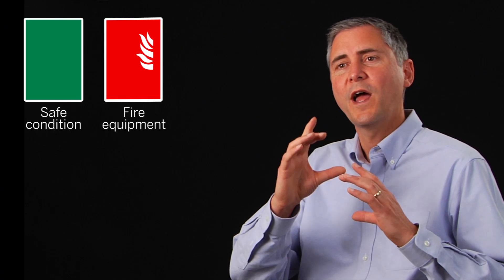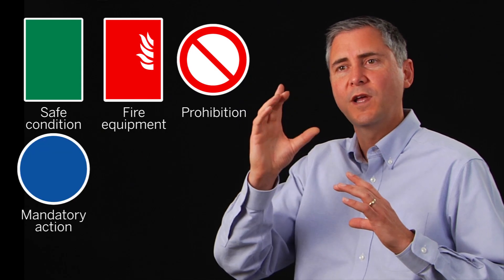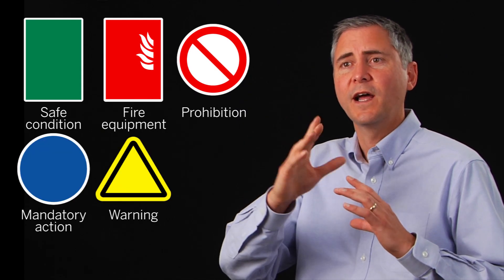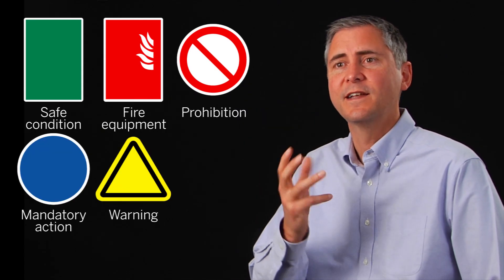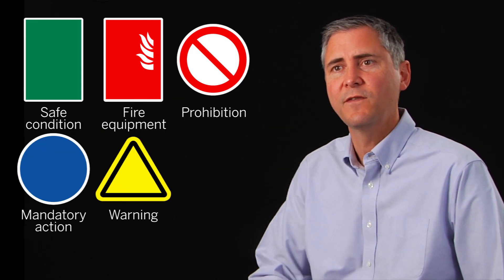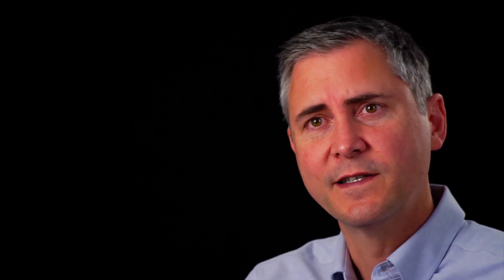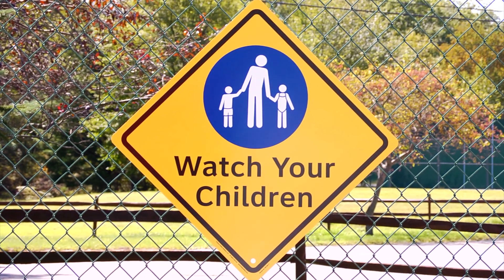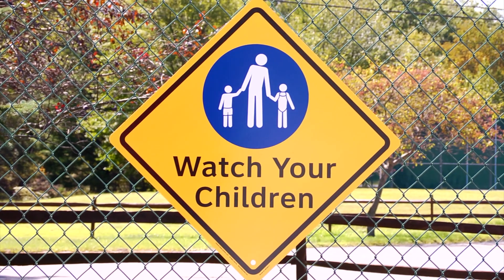ISO Symbols for Safety Signs and Labels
Clarion Safety Systems is in a unique position to supply product manufacturers, workplaces and public areas with the most up-to-date, standards-compliant safety signs, labels and markings.
In 1995, the process began in ISO to re-write the principle global standard pertaining to safety signs and colors, ISO 3864.

Mr. Peckham, the founder of Clarion Safety, explains how the International Organization for Standardization (ISO) uses symbols, vocabulary, and color to standardize safety signage on a worldwide basis.

Visit the Resource Center on the Clarion Safety website to learn more about the safety standards that apply to your safety signs and labels.

Video Transcript:
[00:00:05] ISO stands for the International Organization for Standardization. It was in France and so that's why it comes out ISO instead of IOS and the ISO Technical Committee 145 standardizes graphical symbols on a worldwide basis as well as safety sign formats and safety label formats and colors and how you integrate the symbols and colors onto signage. So safety can be communicated on a worldwide basis consistently. That's the key consistency. Yellow is used on a warning sign and get a warning triangle and it's the background color for a black symbol and it indicates that a potential hazard is present. And then there are prohibitions signs it's a red circle with a red slash going through it at a 45 degree angle upper left to lower right. And it has a black graphic symbol behind it. And those signs indicate something that you should not do or you have the potential to interact with a hazard and get hurt. Then you have mandatory action signs and these are blue circles. White graphic and they indicate an action that you should take in order to avoid a hazard. Typically you might use those for like personal protective equipment wearing hardhats or wearing eye protection that type of thing. And then you have the symbols having to do with fire equipment. There are red square with a white flame determinative element and a white graphical symbol indicating what the equipment is such as a fire extinguisher or a fire alarm and then you have green squares with white graphics on them and therefore the location of safety equipment or safe condition like the cross which would be for use for first day. [00:01:38][92.4]
[00:01:38] The running man going through an open door and that's indicated there is an emergency exit in this direction. That type of thing. So green red blue yellow in ISO they all indicate a different type of safety message. So as you get closer to the sign you'd see not just the color but the symbol and the symbol would tell you what these specific messages. That's the whole vocabulary of how colors used in ISO.